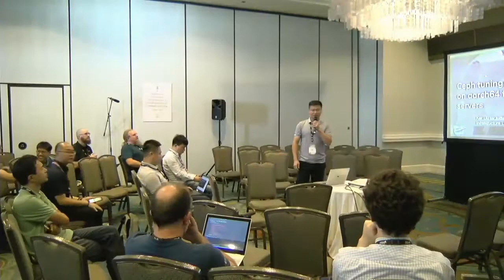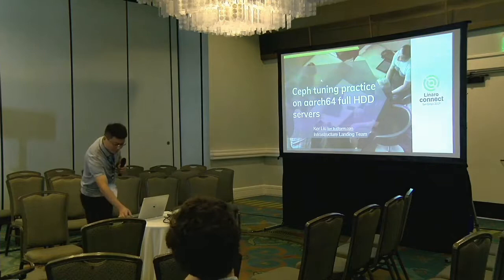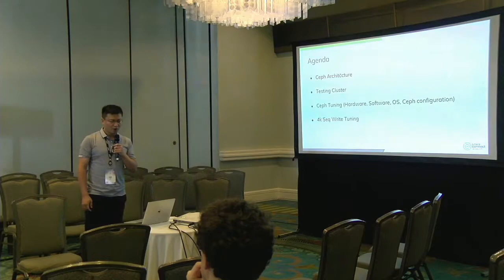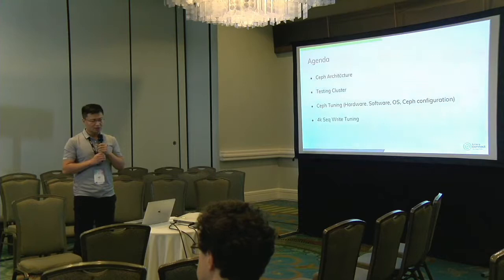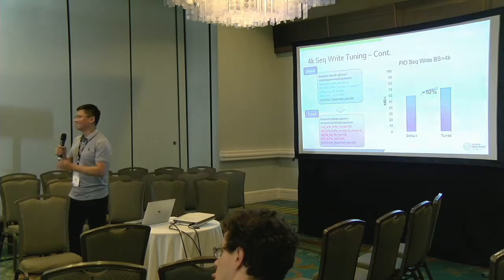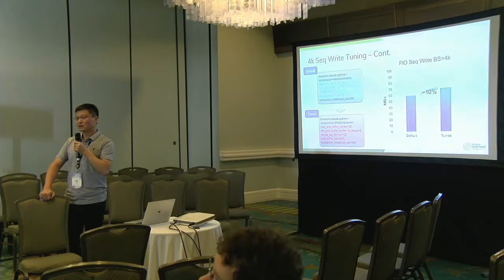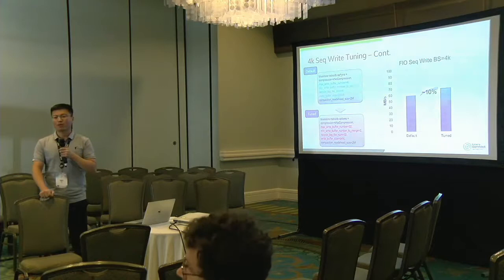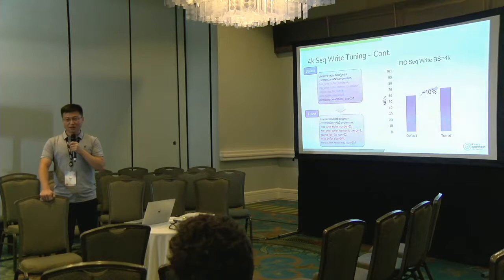SAN19-120 Ceph tuning practice on aarch64 full HDD servers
As a unified distributed storage system, Ceph provides applications with object, block, and file system interfaces.
Considering TCO, we setup a full disks arm servers ( (11 HDDs + 1 SSD) / per node ), which offers an optimal balance of storage utilization, performance, and cost, may act as a reference design for future arm storage deployment.
This session introduces performance tuning practice on this cluster, is intended for storage architects, engineers who want to deploy Ceph storage on arm servers using proven best practices.